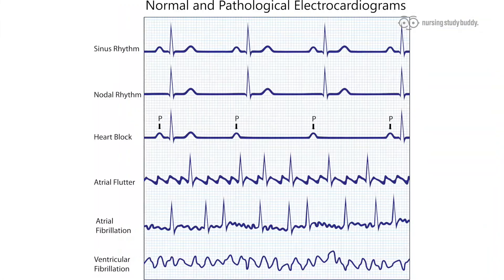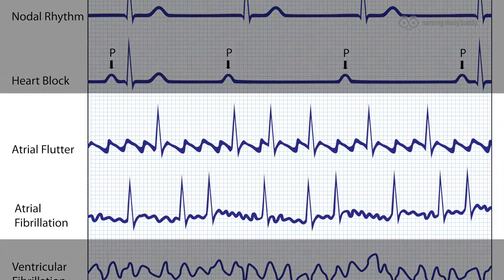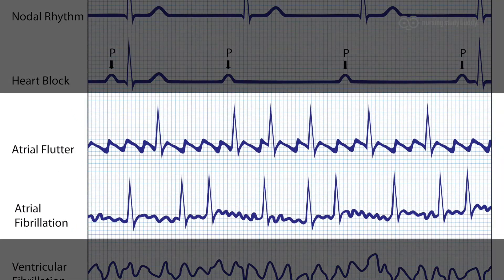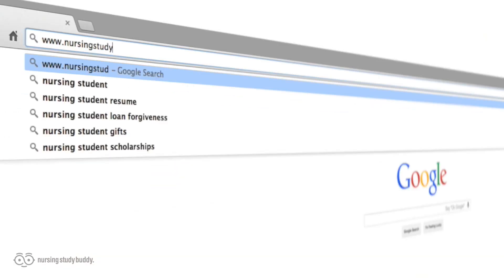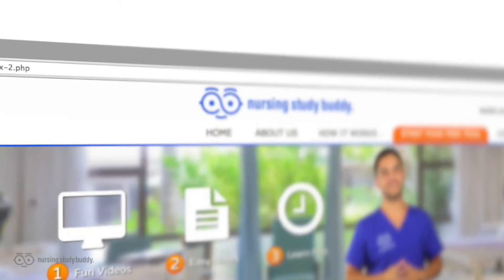Atrial Rhythms - Nursing Study Buddy Video Library